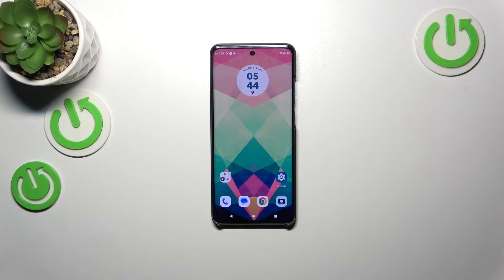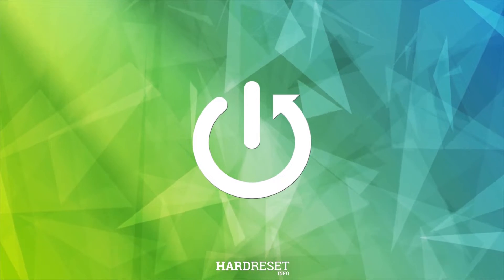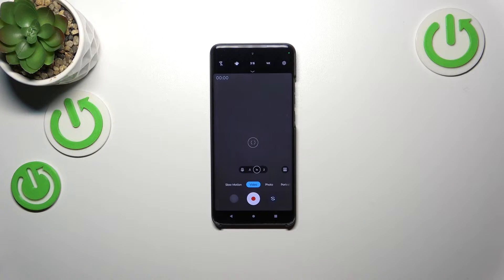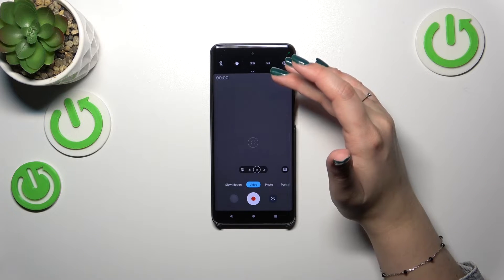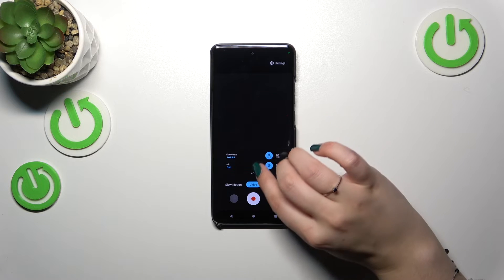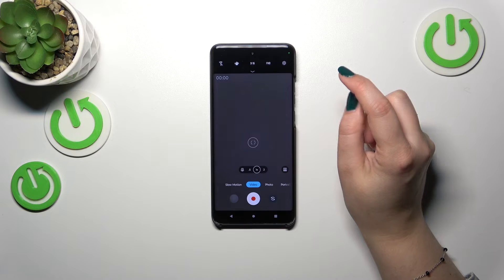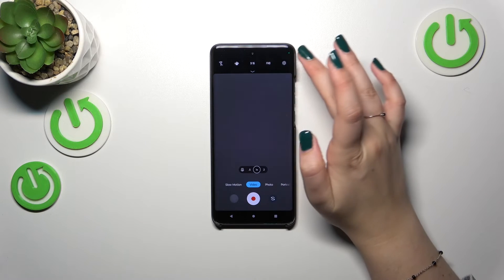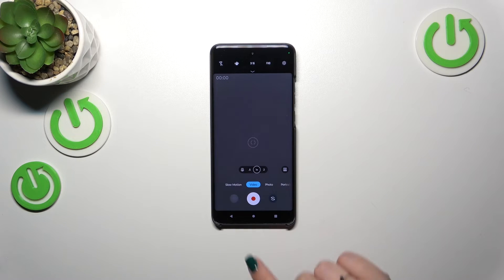How to Change the Camera Video Resolution on MOTOROLA Edge 40 Neo?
Capture the moment in clarity! Join our tutorial on switching camera video resolution on the MOTOROLA Edge 40 Neo. Learn the easy steps to adjust settings for the perfect video quality. Whether it's for vlogging or capturing memories, watch now and take control of your rugged device's camera resolution effortlessly!

How to improve camera video quality on MOTOROLA Edge 40 Neo?
How to increase the resolution of camera videos on MOTOROLA Edge 40 Neo? How to decrease the file size of camera videos on MOTOROLA Edge 40 Neo?
How to switch the definition for camera videos on MOTOROLA Edge 40 Neo?